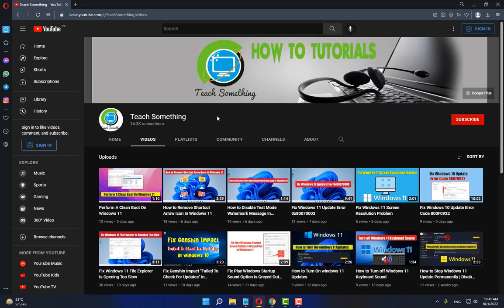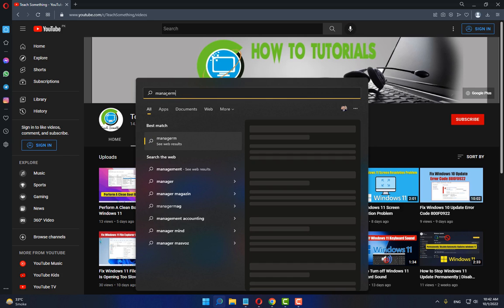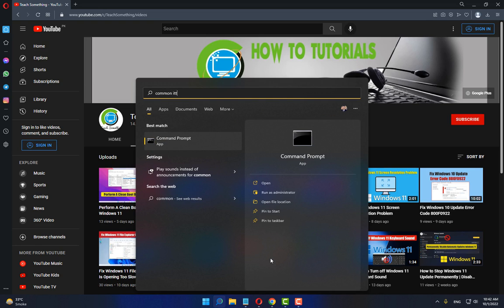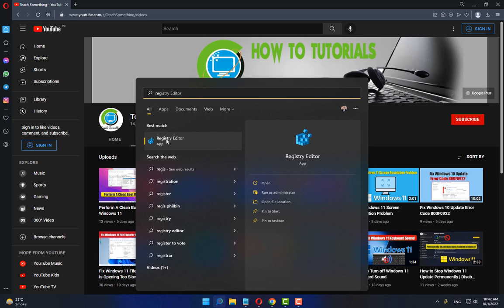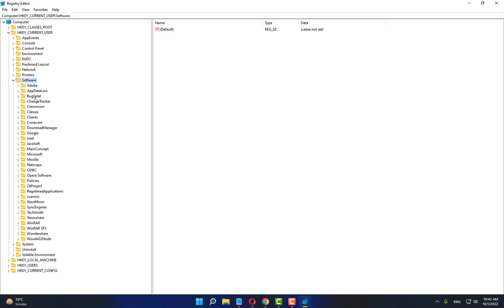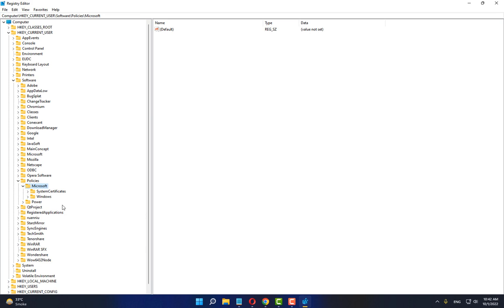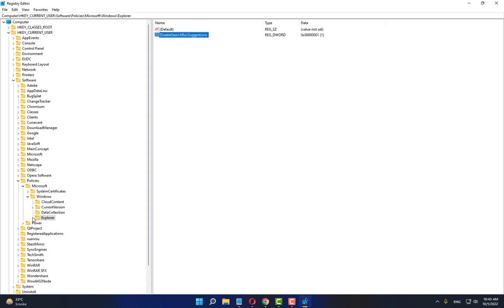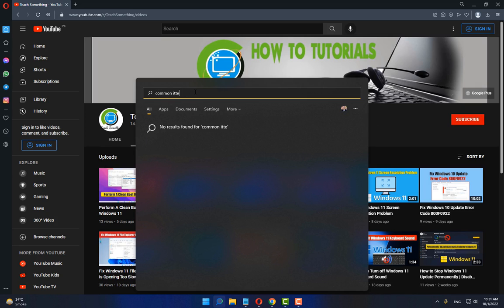Turn off Search the Web Results In Windows 11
In this video tutorial i will gonna show you How to Turn off Search the Web Results In Windows 11.